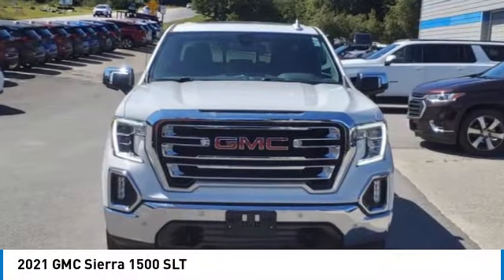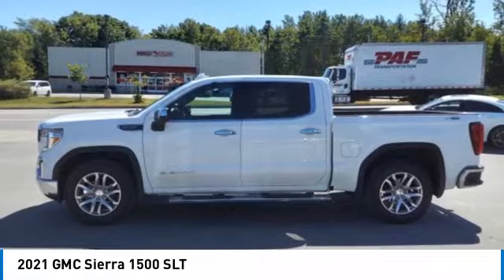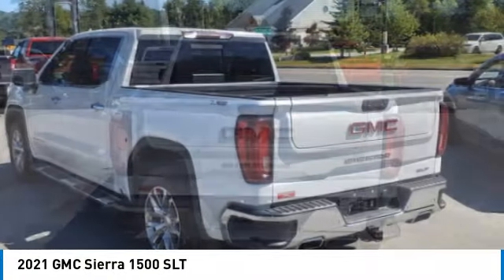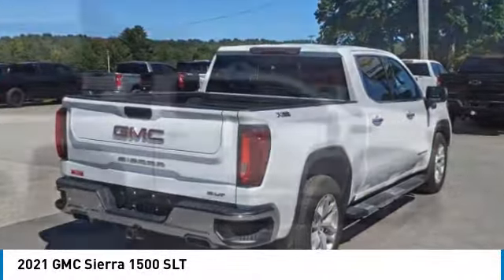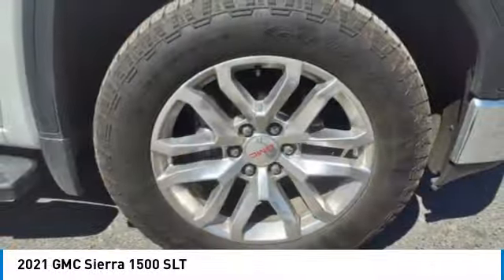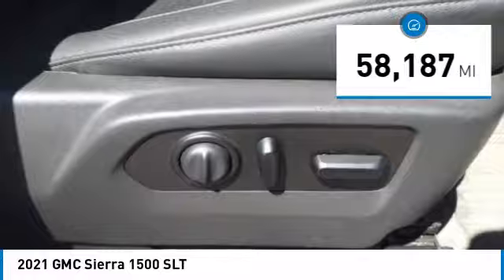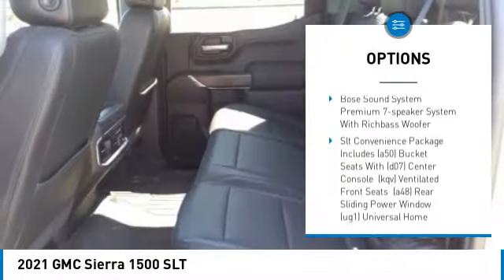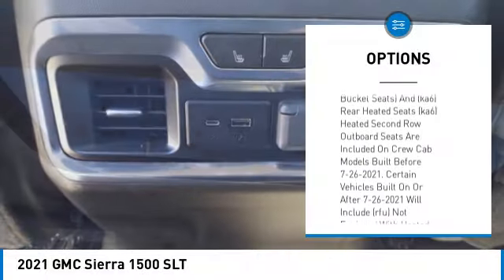2021 GMC Sierra 1500 P1684A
2021 GMC SIERRA 1500 Waldoboro, ME
Stock# P1684A

Tucker Chevrolet
1340 Atlantic Highway

Look at this 2021 GMC Sierra 1500 SLT. Its Automatic transmission and Gas V8 5.3L/325 engine will keep you going. This GMC Sierra 1500 features the following options: X31 OFF-ROAD PACKAGE includes Off-Road suspension, (JHD) Hill Descent Control, (NZZ) skid plates, (K47) heavy-duty air filter and X31 hard badge Includes (NQH) 2-speed transfer case, (XCK) 265/65R18SL all-terrain, blackwall tires and (N10) dual exhaust., WIRELESS CHARGING, WINDOW, POWER, REAR SLIDING WITH REAR DEFOGGER, WHEELS, 20  X 9  (50.8 CM X 22.9 CM) POLISHED ALUMINUM, USB PORTS, 2 (FIRST ROW) LOCATED ON INSTRUMENT PANEL, UNIVERSAL HOME REMOTE, TRANSMISSION, 8-SPEED AUTOMATIC, ELECTRONICALLY CONTROLLED with overdrive and tow/haul mode. Includes Cruise Grade Braking and Powertrain Grade Braking (STD), TRANSFER CASE, TWO-SPEED, ELECTRONIC AUTOTRAC with push button control, TIRES, 275/60R20SL ALL-TERRAIN, BLACKWALL (Includes (QAQ) spare tire., and TIRE, SPARE 255/80R17SL ALL-SEASON, BLACKWALL. Test drive this vehicle at Tucker Chevrolet, 1340 Atlantic Highway, Waldoboro, ME 04572.